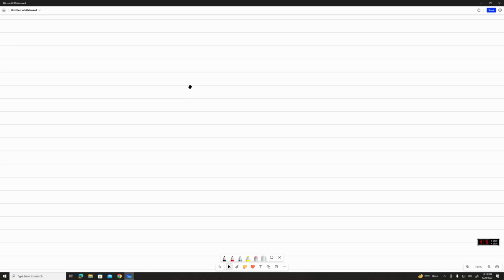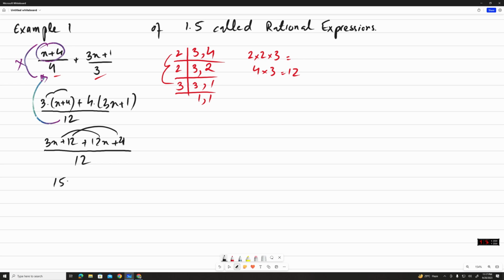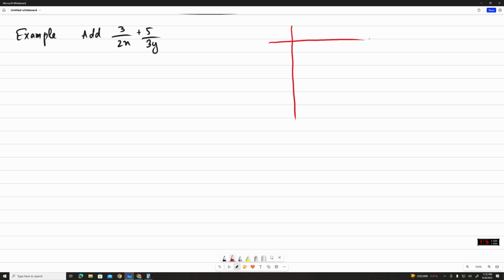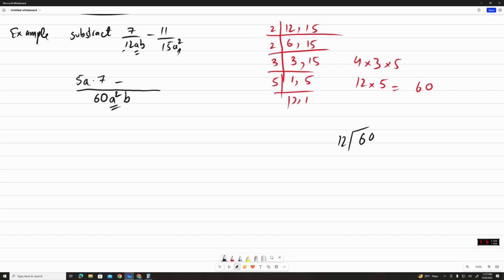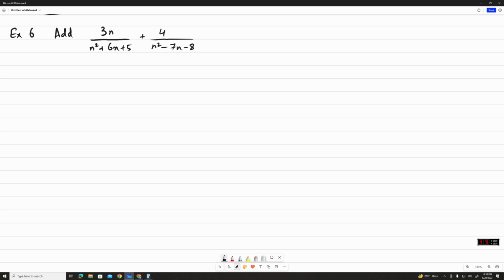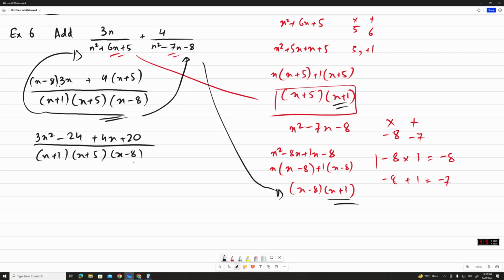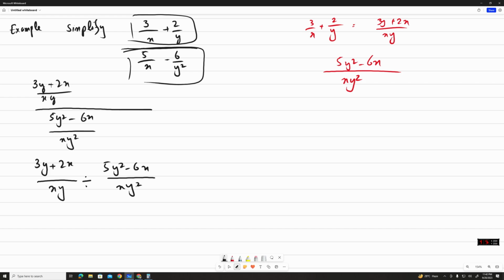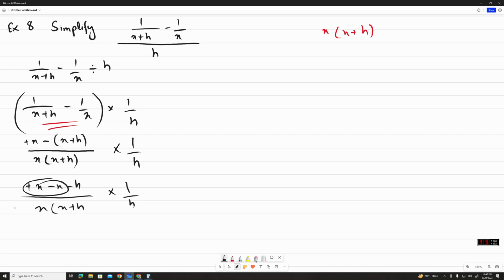Simplifying Rational Equations College Algebra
I am making this playlist in which I will practice college maths. I follow the college math book by Jerome E. Kaufmann. I am using the 3rd edition which was released in the 90s.